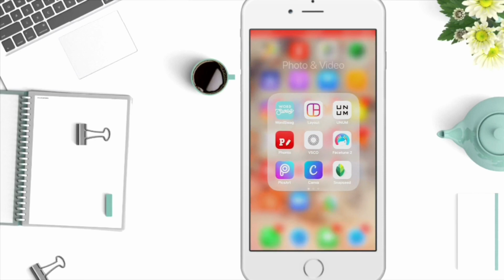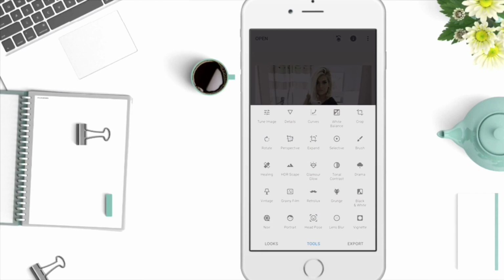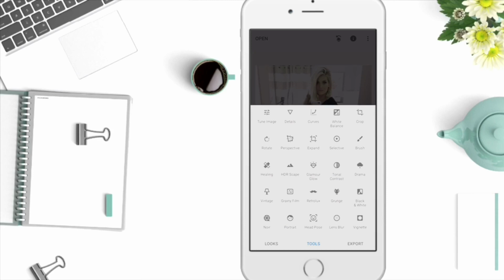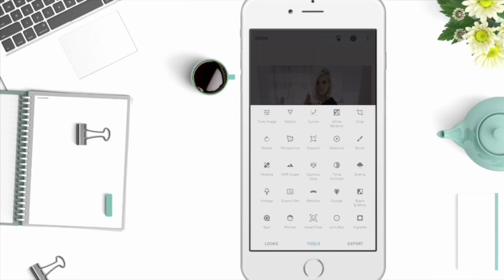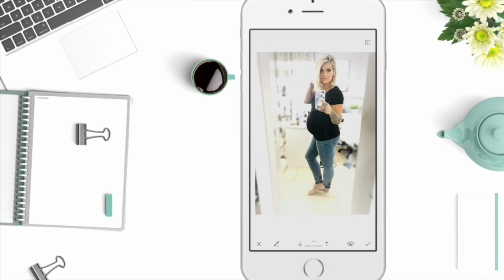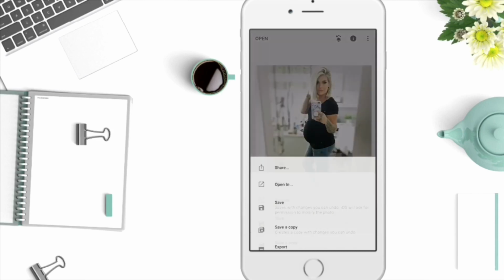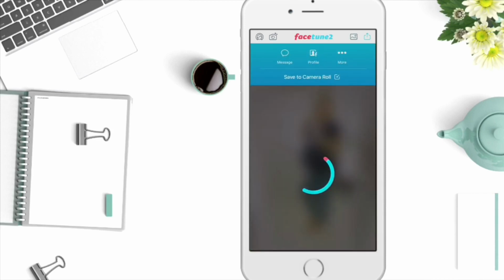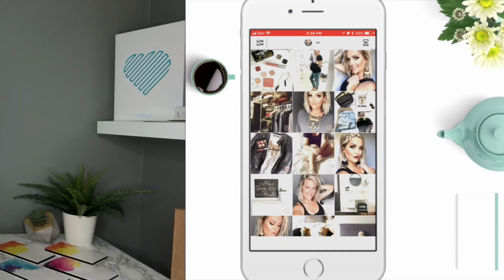HOW I EDIT MY INSTAGRAM PHOTOS | Top 3 Apps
How I edit my photos to look aesthetically cohesive on my instagram feed using only my iPhone and these 3 apps.